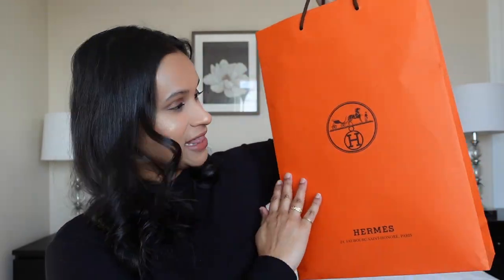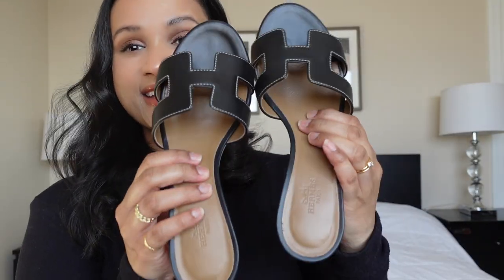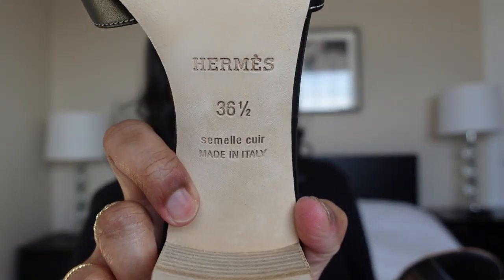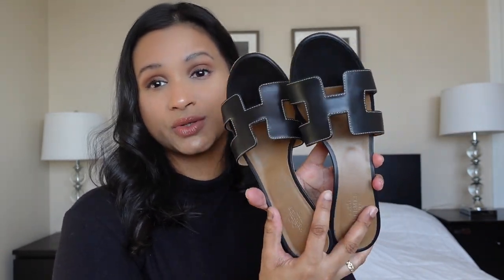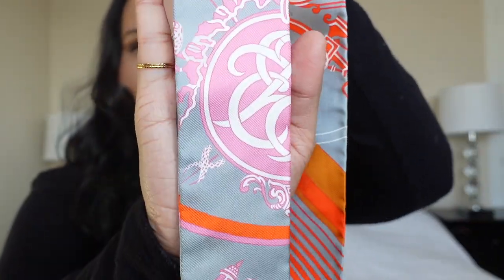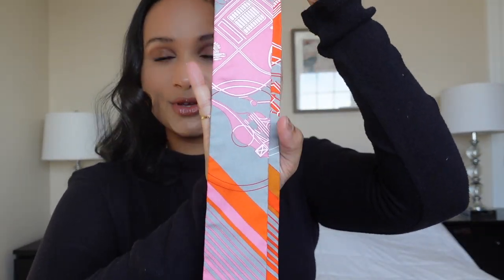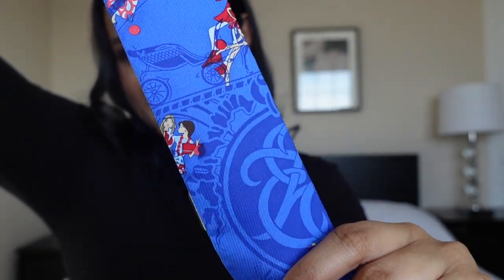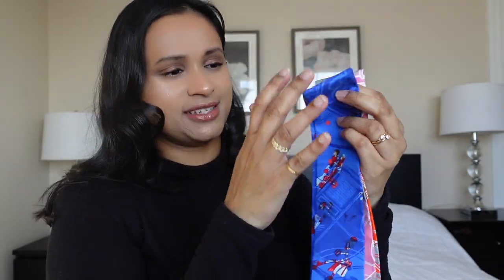My First Hermes Purchase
Hope you enjoyed it! Items mentioned in this video are linked below.